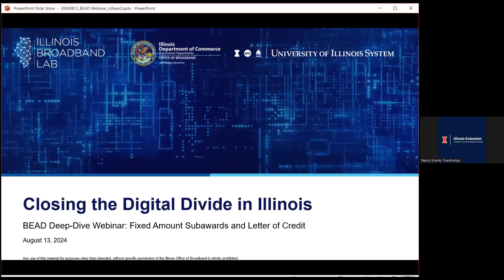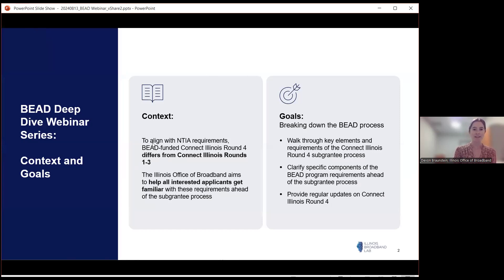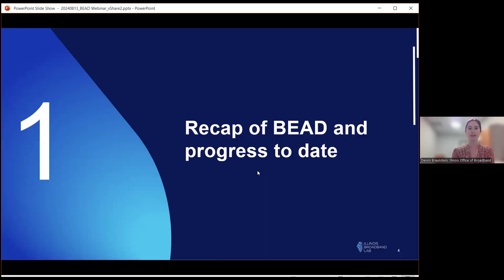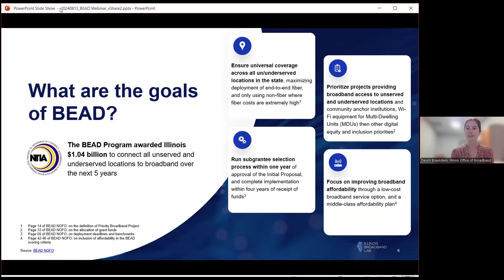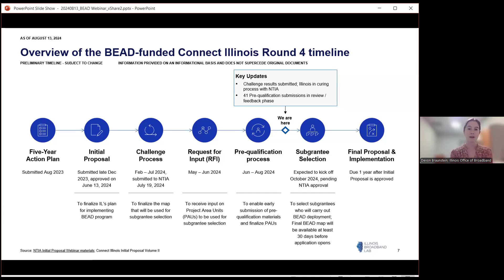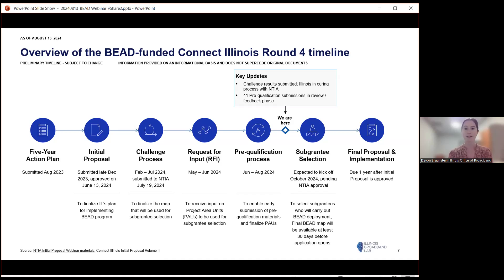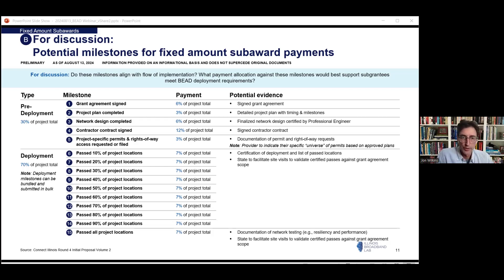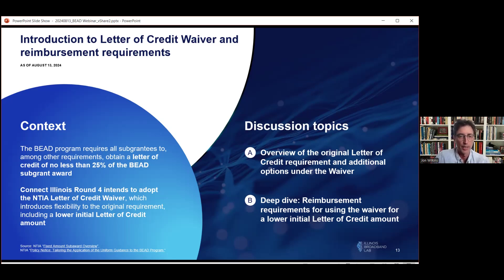Connect Illinois Round 4 Fixed Amount Sub Awards Overview & Input Opportunity 08 13 2024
The Illinois Office of Broadband and Broadband Lab are excited to kick off a new webinar series which will take us into the formal launch of the BEAD-backed Connect Illinois Round 4 sub-grantee selection process this fall.

Fixed Amount Sub-Awards Overview & Input Opportunity
Tuesday, August 13 at 11 AM CT

This series covers topics related to Illinois' $1B broadband access, equity, and deployment (BEAD) program, aimed to connect all households to broadband over the next five years.

This session is focused on fixed amount sub-awards and the letter of credit waiver, with an opportunity for input from prospective applicants. All participants will have an opportunity to ask questions during a Q and A following the main presentation.